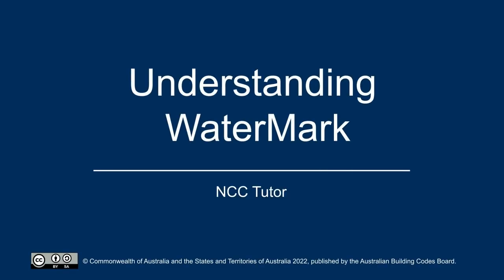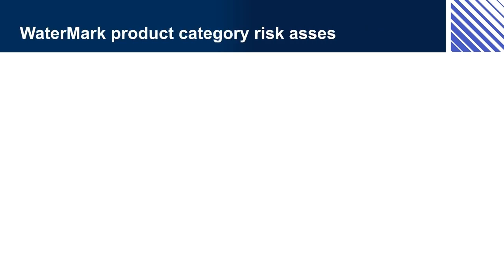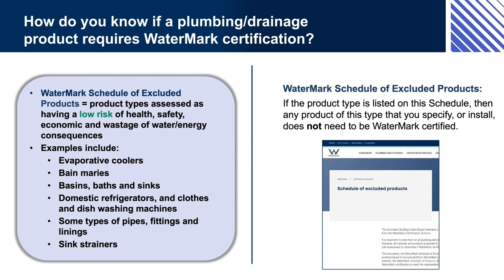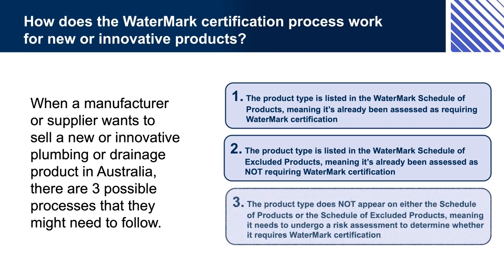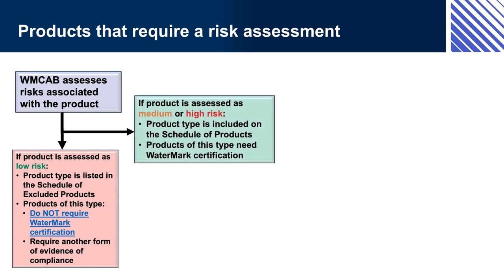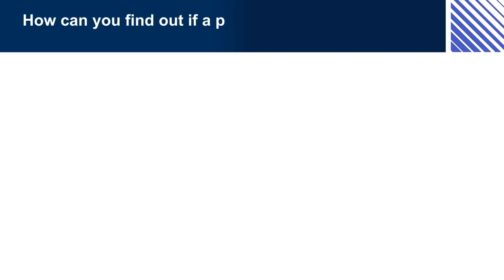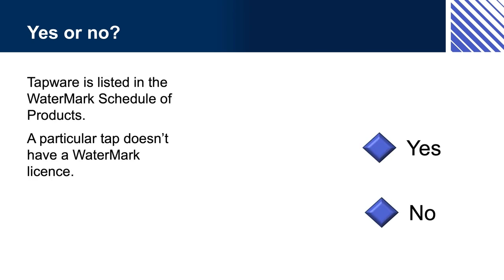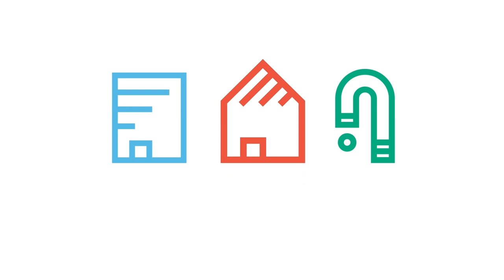Understanding WaterMark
The focus of this video is the purpose, and operation of the WaterMark Certification Scheme for plumbing and drainage products.

© Commonwealth of Australia and the States and Territories of Australia 2021, published by the Australian Building Codes Board. All material in this publication is licensed under a Creative Commons Attribution-ShareAlike 4.0 International Licence, with the exception of: • the Commonwealth Coat of Arms; • any logos; • any third party material; • any trademarks; and • any images or photographs. You must attribute the work and license the derivative works under the same terms. A summary of the licence terms is available